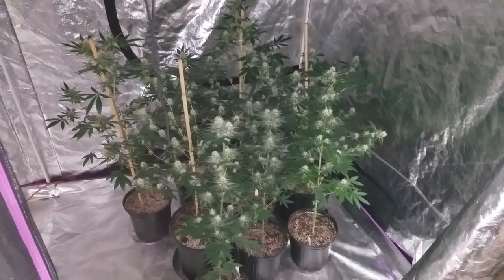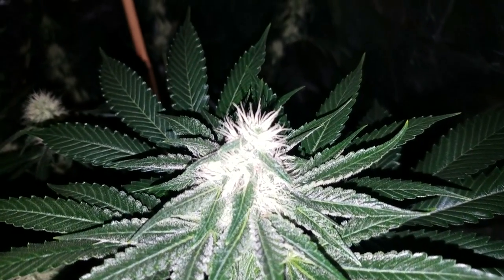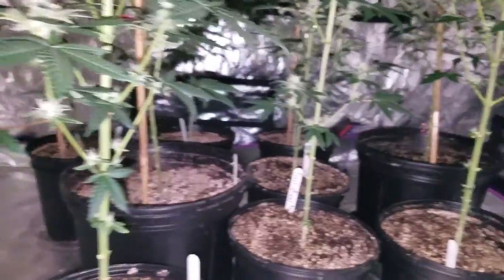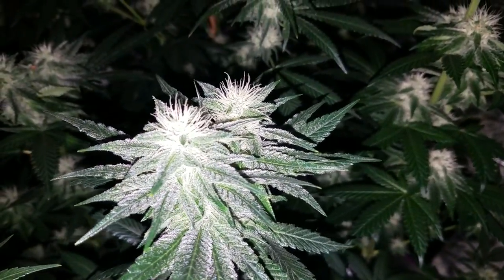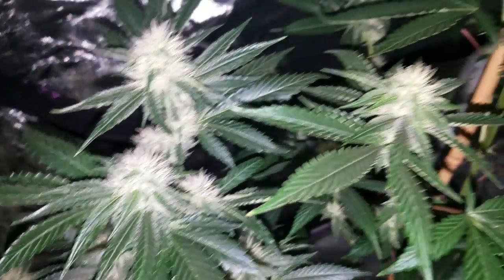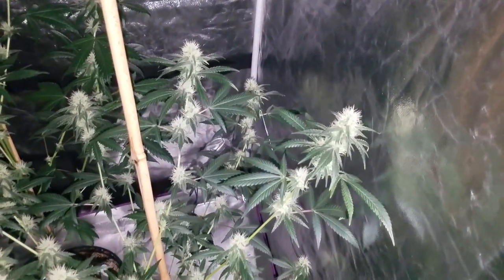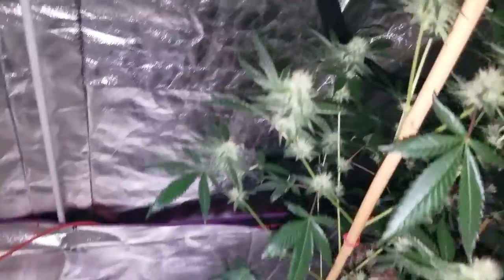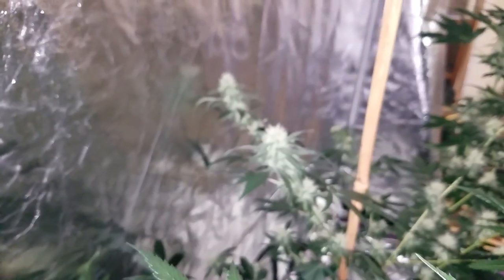Start of day 32 flower, super frosty frost giant, Jawa kush, and liberty haze.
Start of day 32 since the 12/12 flip.